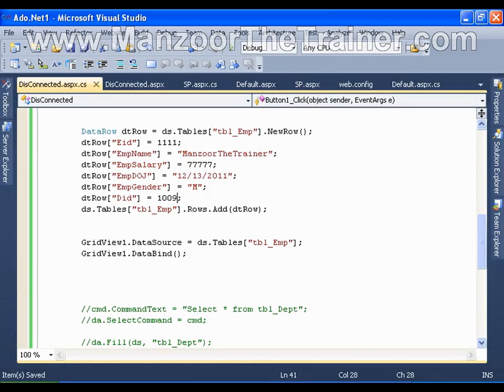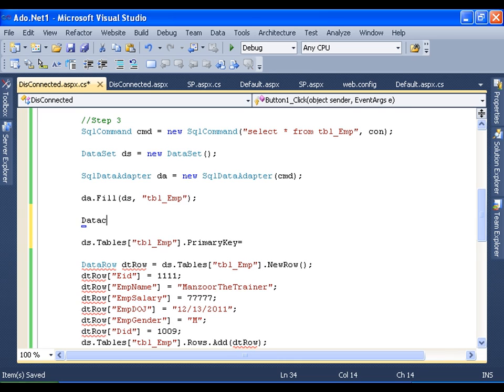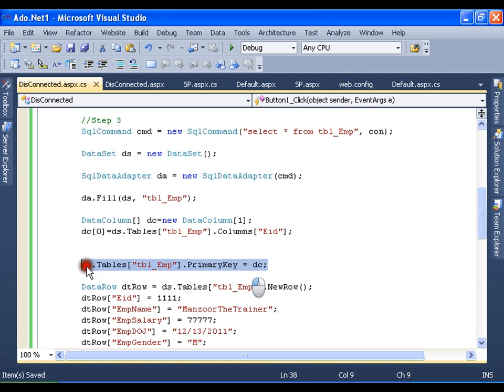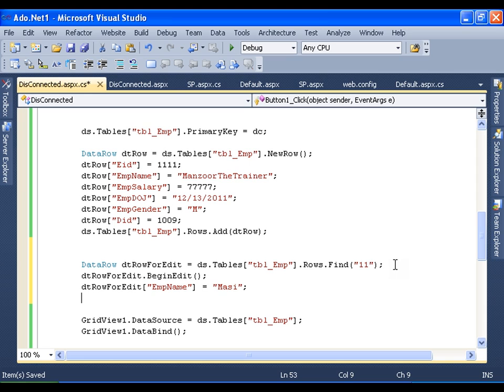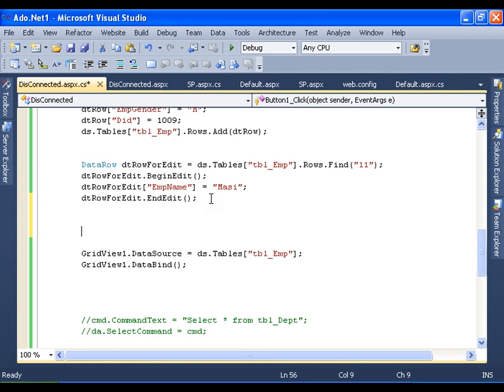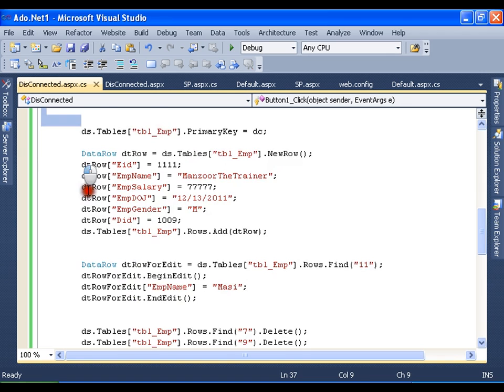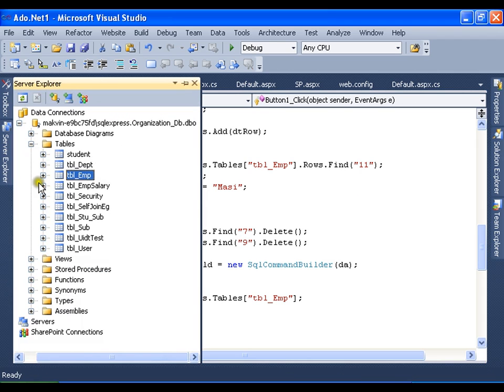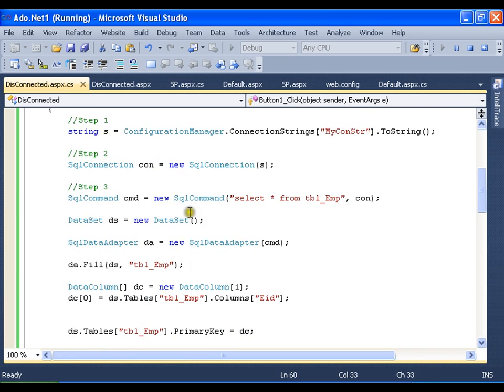Performing CURD Operations On DataTable In Disconnect Arch. In AdoNet 2 of 2 (12 of 15)